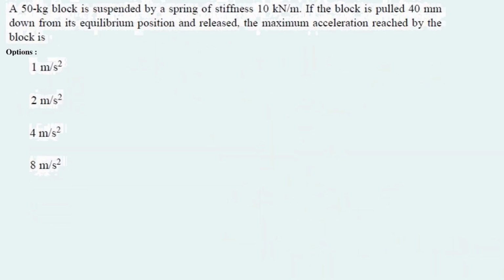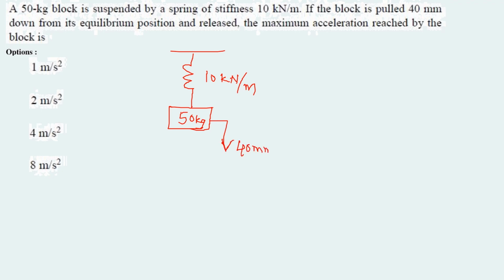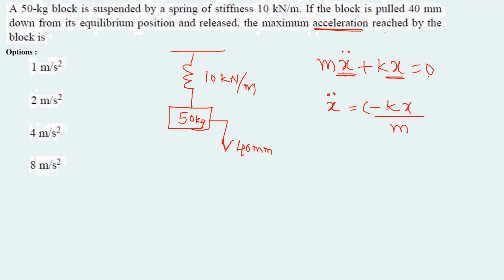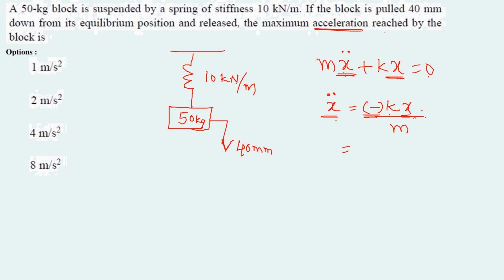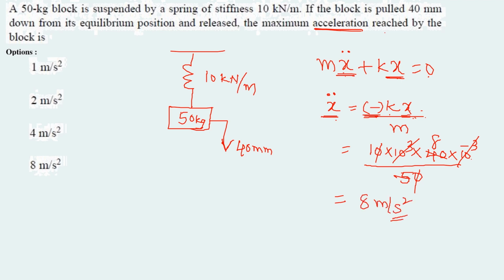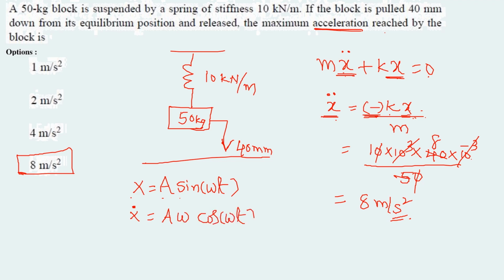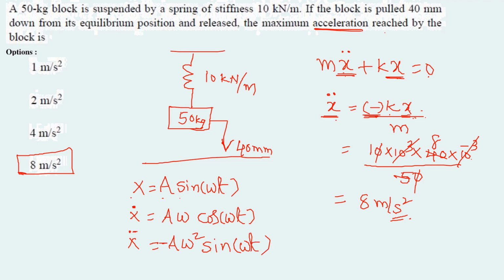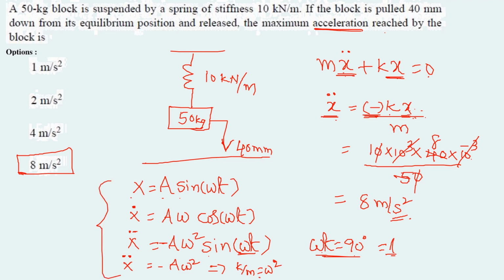25. MCQ on Maximum Acceleration of a Spring Mass System